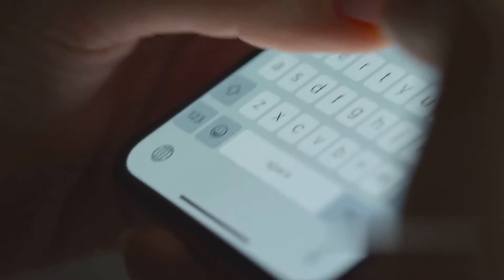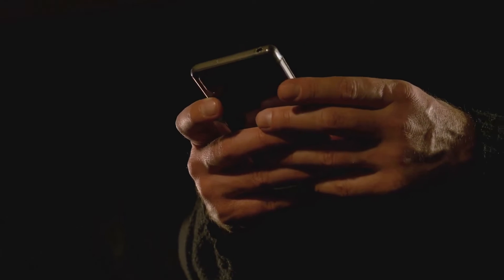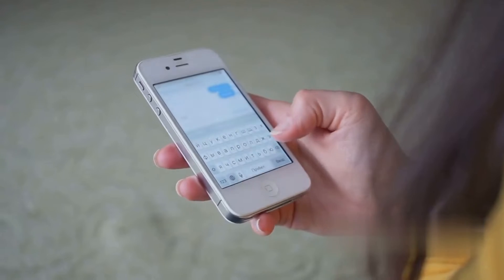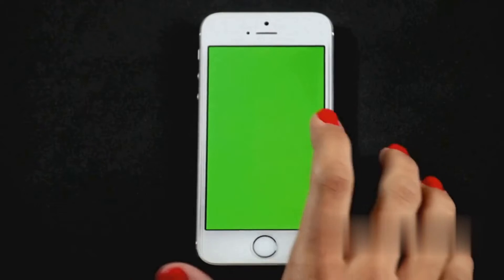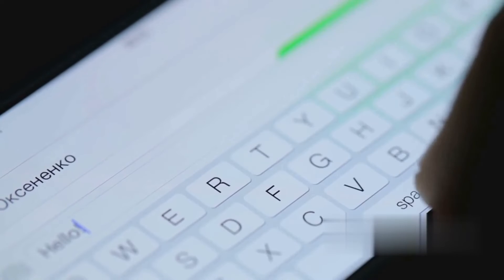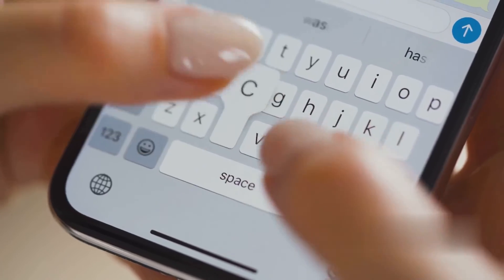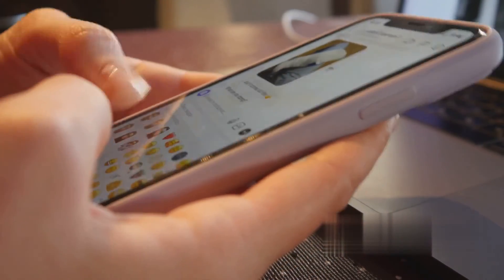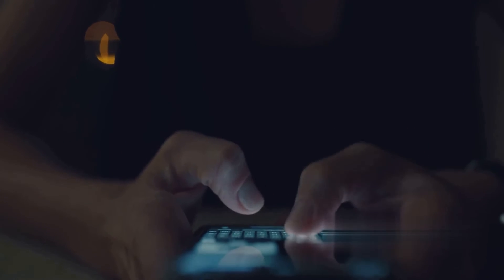What Does Emphasize mean on iPhone | Introduction to Emphasize Feature on iPhone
In this video, we are delving into the 'Emphasize' feature on iPhone. If you've ever wondered how to make important parts of your text stand out, this video is for you. We will walk you through the known facts and show you how to utilize this handy feature in just a few simple steps. Enhance your communication skills on your iPhone with 'Emphasize'. Let's dive in!

OUTLINE:

00:00:00 Introduction to Emphasize Feature on iPhone
00:00:25 Step-By-Step Guide to Using Emphasize Feature
00:01:38 Key Points About Emphasize
00:02:32 Conclusion and Call to Action

what does personal mean on iphone,
what does diagnostics mean on iphone,
what does haptics mean on iphone,
what does the i in iphone mean,
meaning of i in iphone,
facetime meaning in iphone,
facetime feature in iphone,
facetime error on iphone,
what does n mean in iphone,
iphone photo tap and hold,
what does gestures do on iphone,
iphone photos exclamation mark,
iphone symbols meaning,
what does zero kb mean on iphone,
iphone 13 what was apple thinking,
how to delete predicted words on iphone,
iphone showing maybe contact,
effects on messages iphone